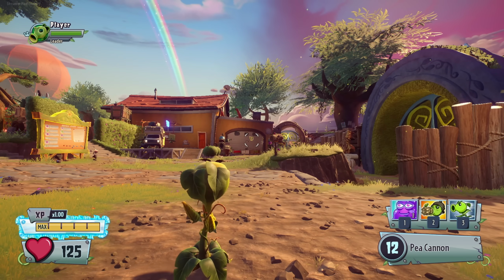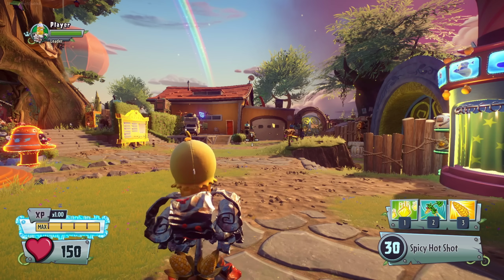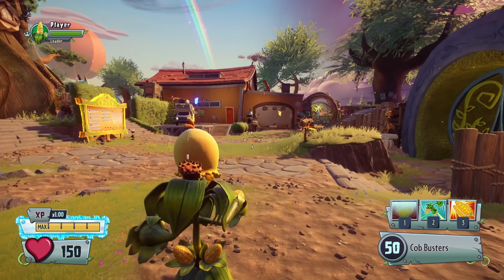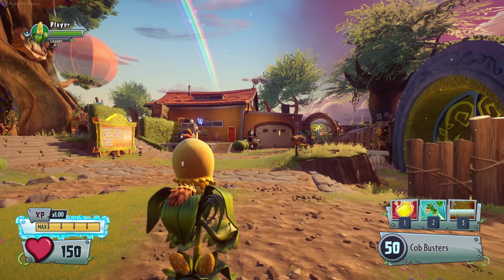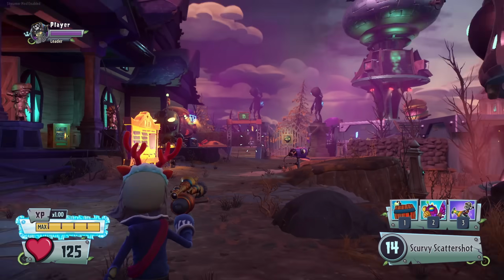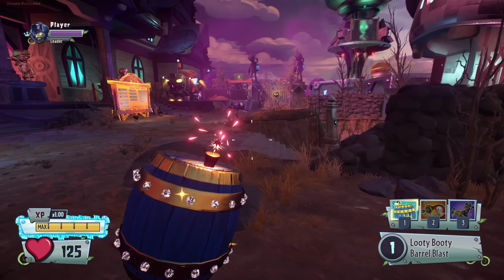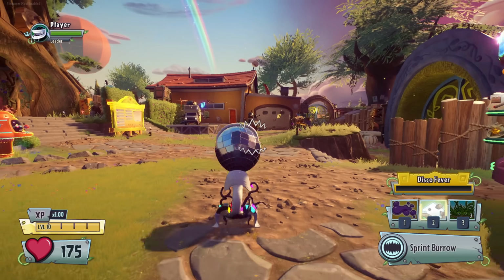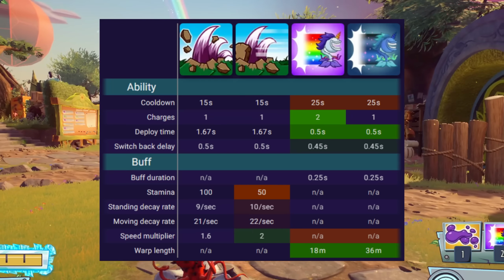PvZ GW2 Has Some USELESS Abilities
Thumbnail Art By: RoyalUyenRuby

Hi, my name is Fujj, and I am a YouTube content creator. I mainly play PvZ, but I also play some other games, so there should be something for everyone.